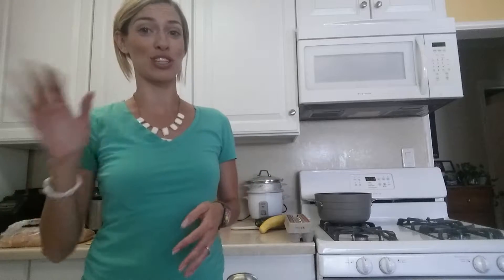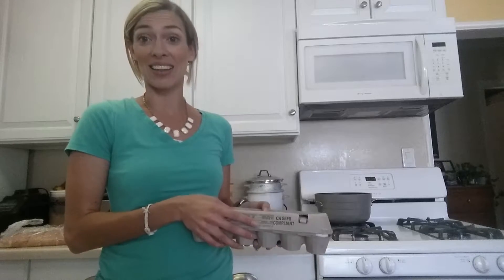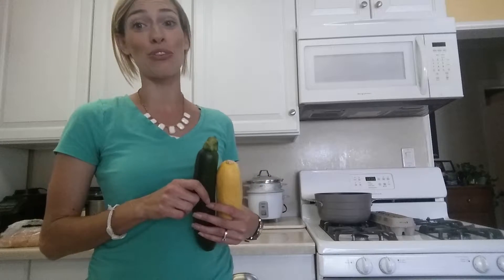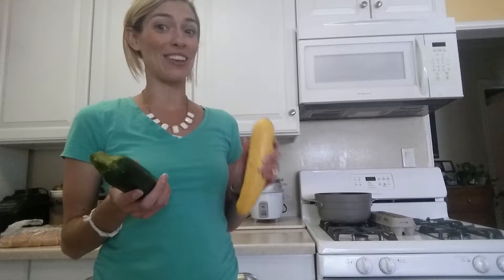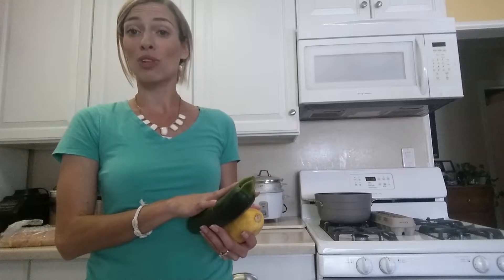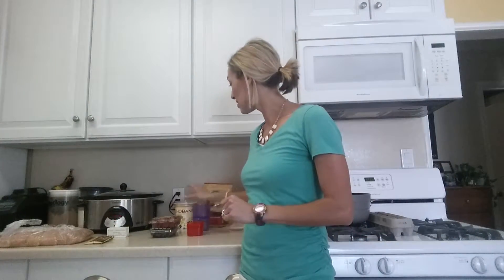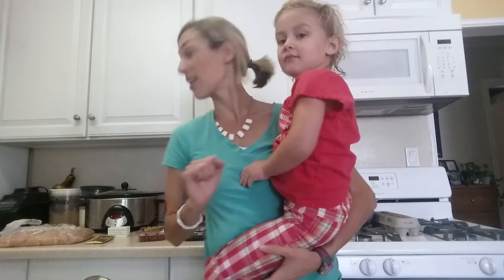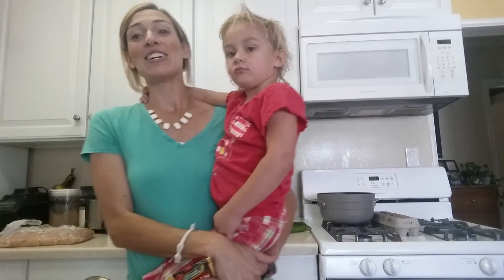Super Life Day 4: Meal Plan & Prep!